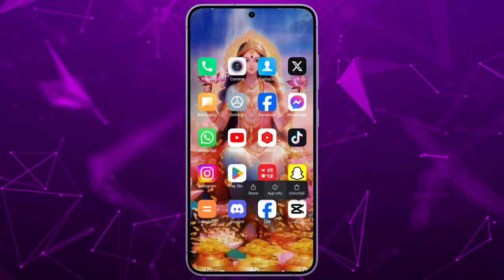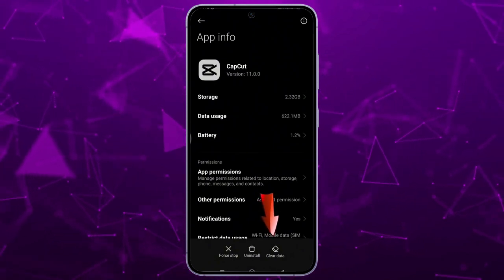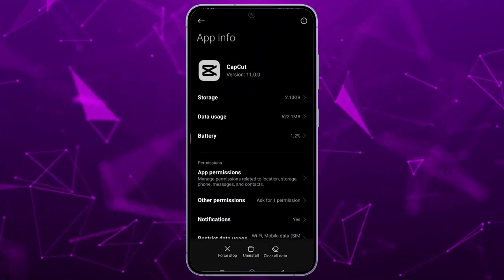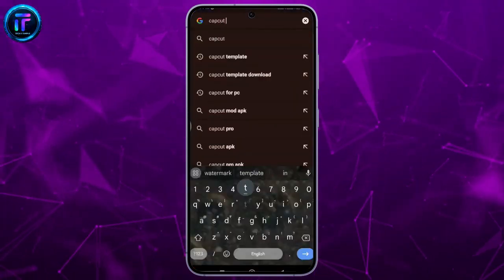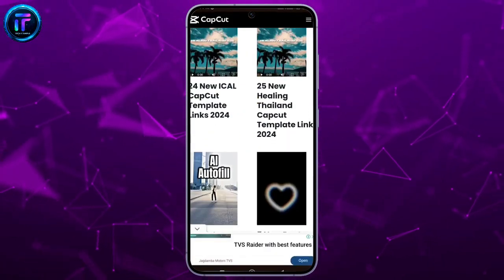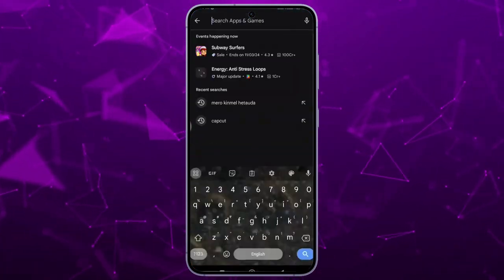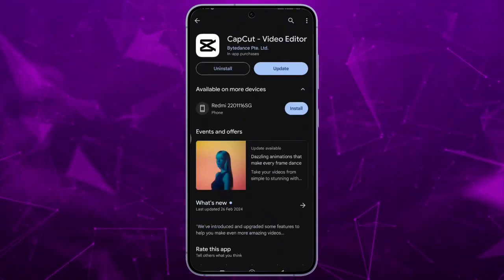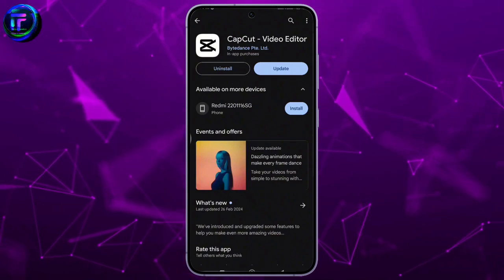How to Fix CapCut Templates Not Showing Problem 2024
If CapCut templates are not showing, this video offers solutions to resolve the problem. We cover common reasons for this issue, such as app glitches or connectivity problems, and guide you through troubleshooting steps to restore your templates.